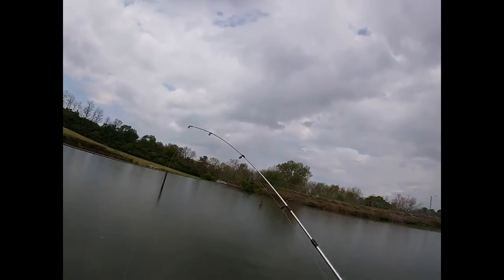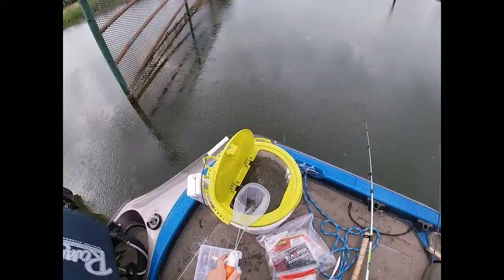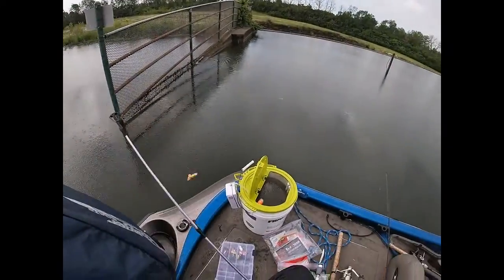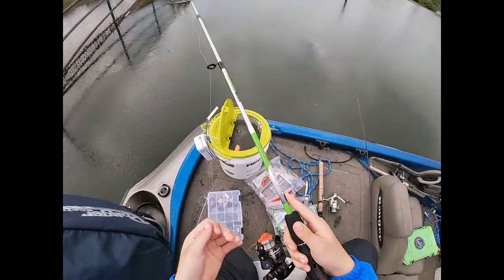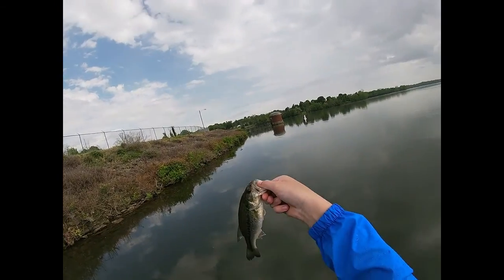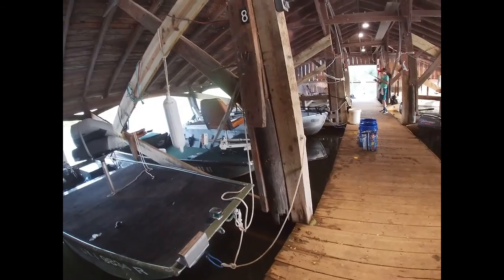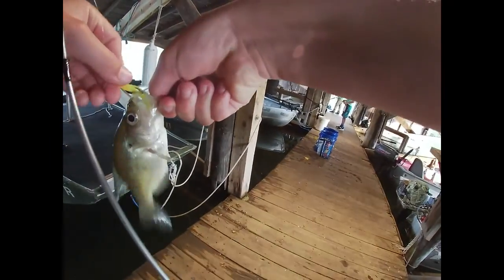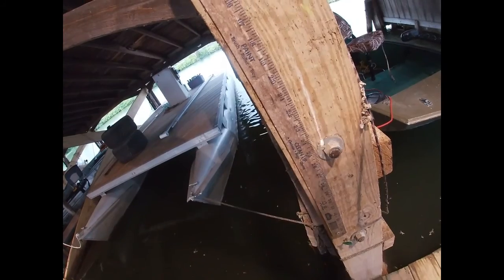Caught a Bass Crappie Fishing